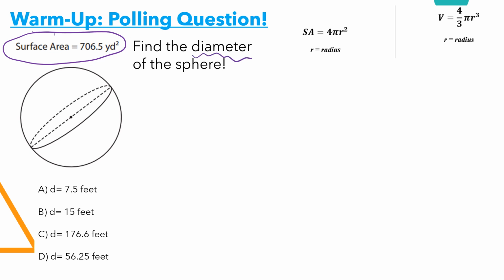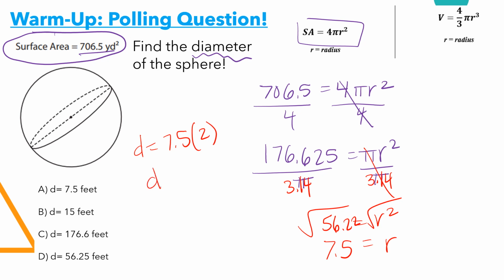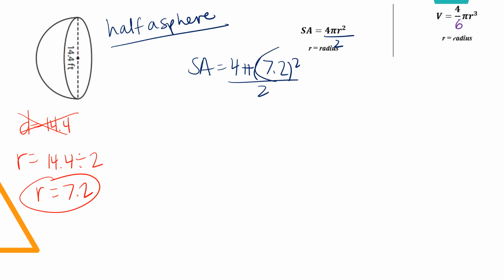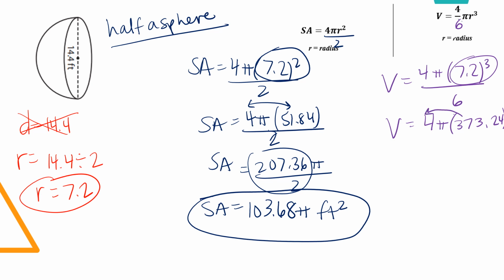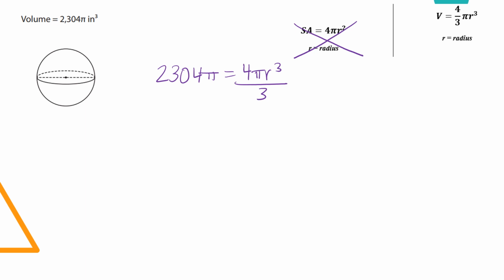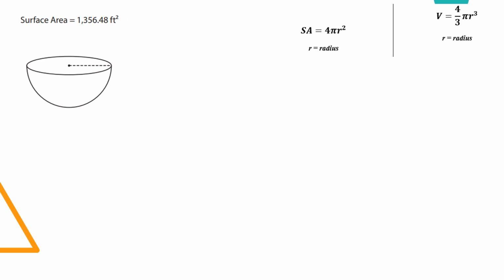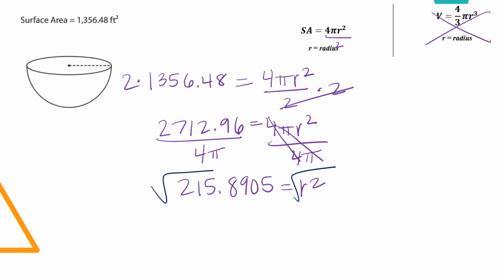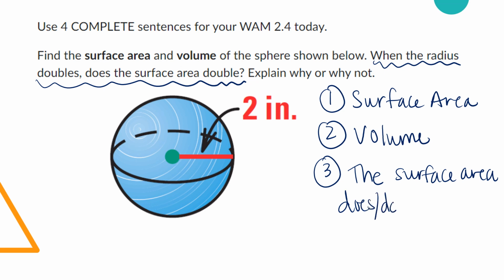3/3 Pecenka's Class: Area & Volume